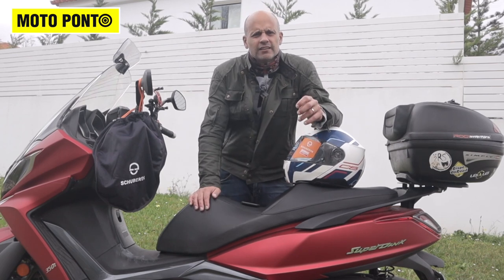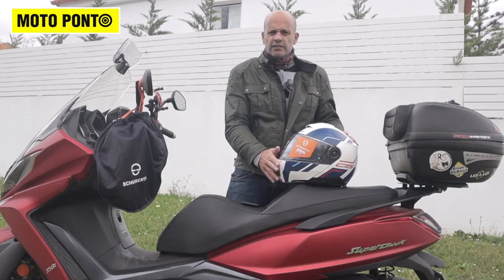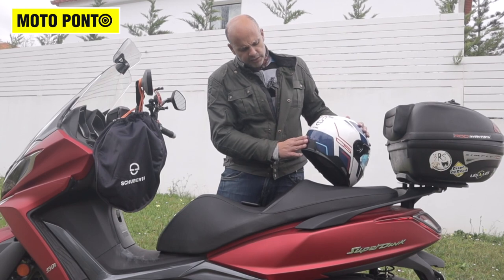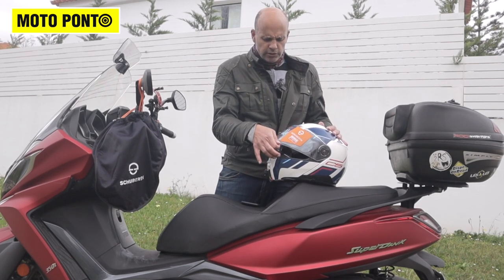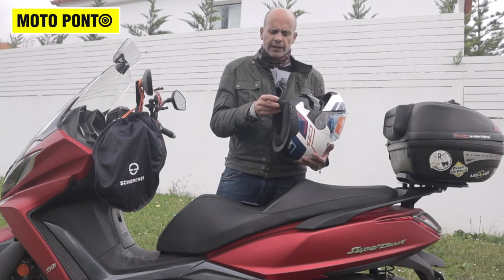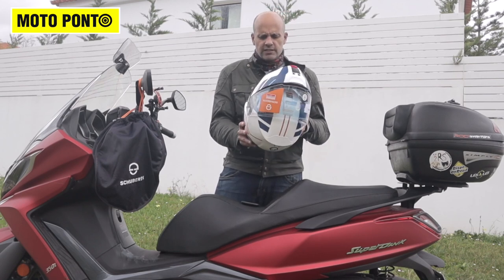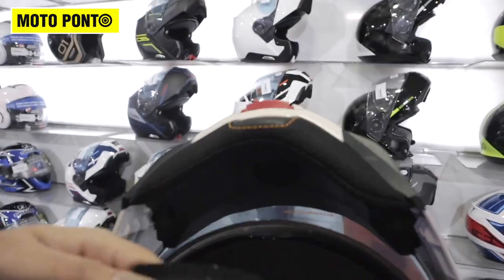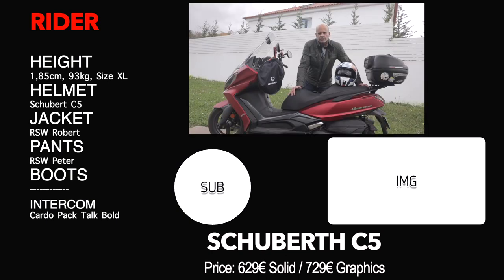SCHUBERTH C5 ★ Presentation - ENGLISH 💯✅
A helmet full of functionality and very well thought out, the more I looked at it the more things I discovered

Price: 629€ solid / 729€ graphics

Mostrem o vosso apoio
-Faz um Donativo:

SE GOSTOU DO VÍDEO DEIXE UM GOSTO PARA FORTALECER!

DEIXE SEU COMENTÁRIO PARA ESTE CANAL SER SEMPRE INTERATIVO.

OBRIGADO A TODOS PELO APOIO E VAMOS FAZER ESTÁ FAMÍLIA CRESCER.